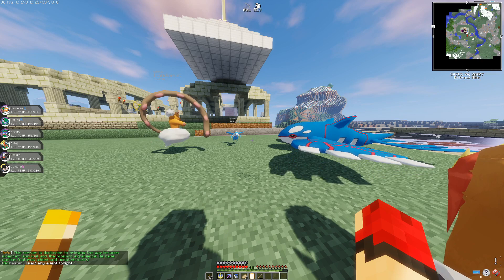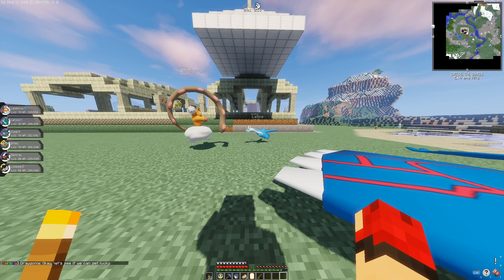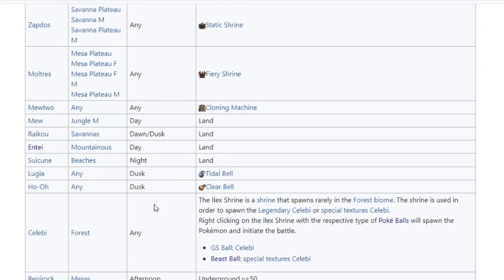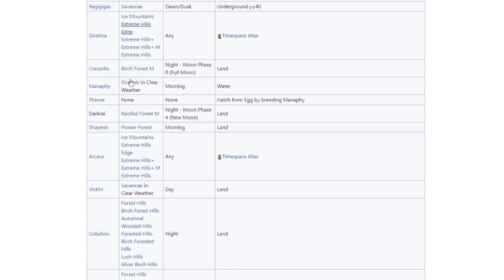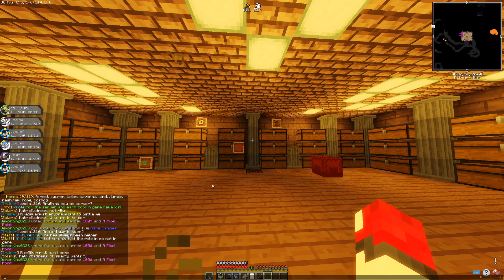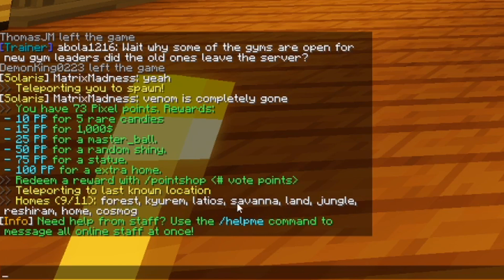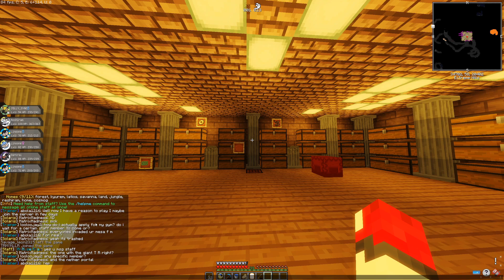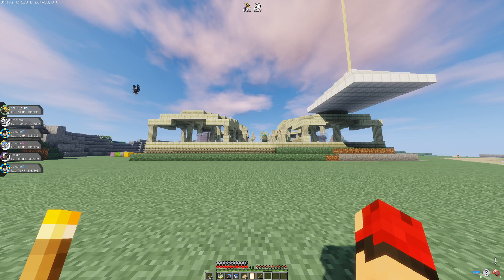How I Farm LEGENDARY Pokemon Revealed | Pixelmon Reforged 7.3.1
In this video I talk about my method of target farming legendary pokemon in online pixelmon servers.  This seems like it's a fairly effective method, I get a few legendary pokemon each week this way and many are quite rare and valuable.

Tip 1: Get a minecraft clock ( 4 gold ingots and 1 redstone)
Tip 2: Get extra homes unlocked (voting and point shop or have someone buy them for you on the official server website
Tip 3: Use the /legend command to see when the next legendary has a chance of spawning, use this information along with the time of day to go to the appropriate biome to try and spawn your desired legendary pokemon